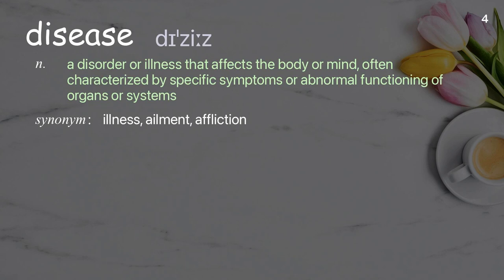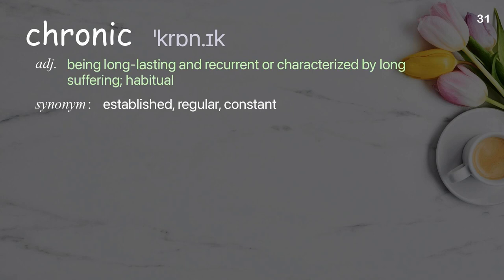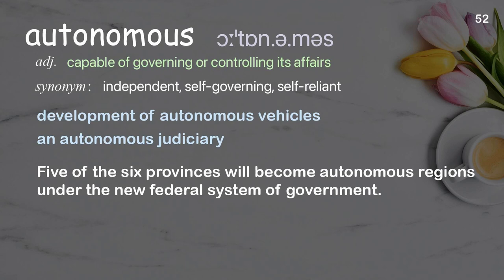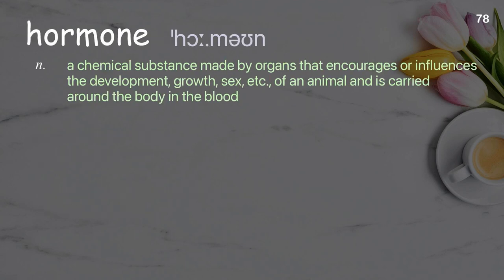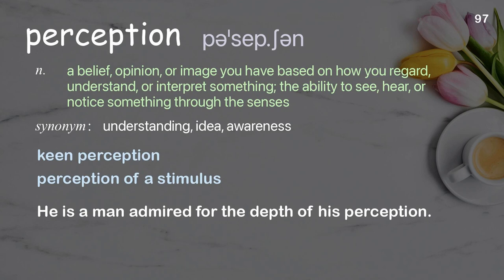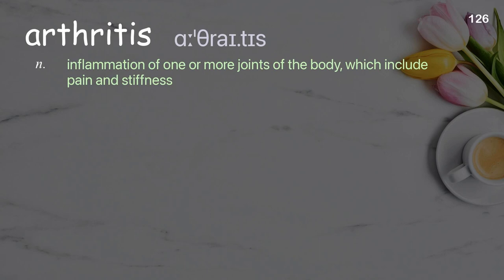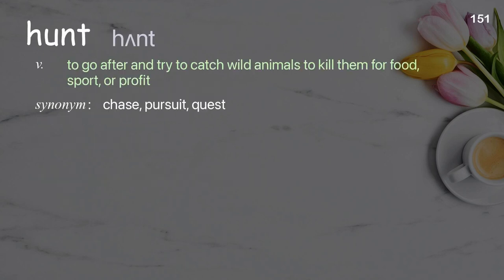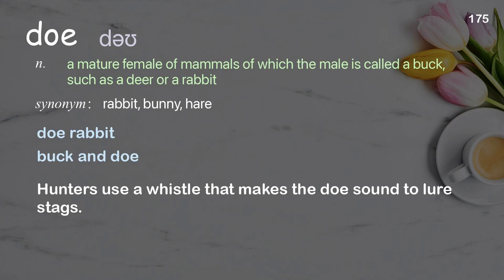180 Academic Words Ref from "Soon we'll cure diseases with a cell, not a pill | TED Talk"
■PLEASE NOTE

■Reference Source
Siddhartha Mukherjee: Soon we'll cure diseases with a cell, not a pill | TED Talk